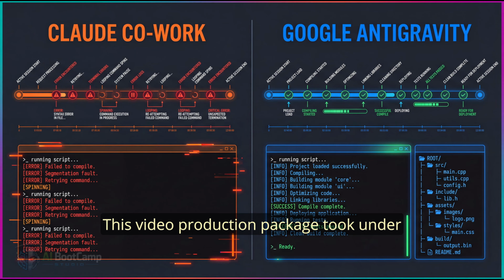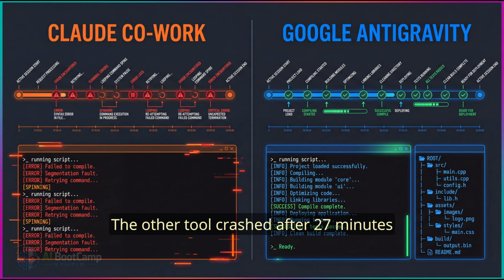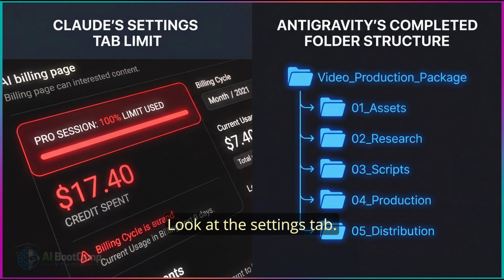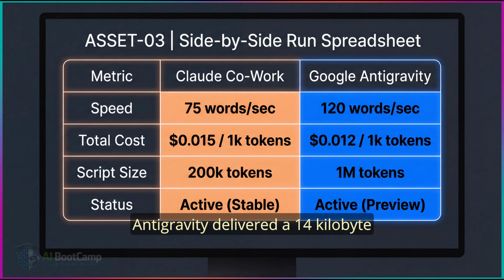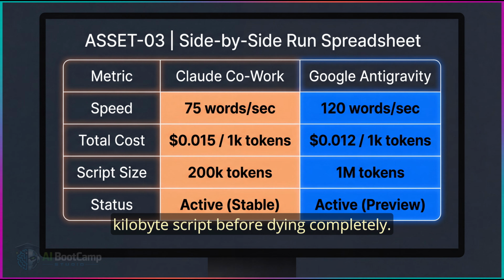The True Cost of an AI Video Production Pipeline: Claude Co-Work vs. Google Antigravity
How much does it actually cost to automate a video production workflow using AI agents?

In this video, we run a side-by-side shootout between Claude Co-Work and Google Antigravity.

We test them with the exact same instructions to build a complete scripts, prompts, and editing package from scratch.We audit their speed, computation costs, file quality, and the hidden token-management overhead.

You will see how one agent finished in under 10 minutes for just five cents, while the other hit a hard session limit and spent over seventeen dollars in credits.

Chapters
00:00 The Video Production Challenge
01:01 How Antigravity Scan Works
02:00 The Claude Directory Reading Error
02:13 The Infinite Terminal Loop
02:46 Speed Comparison: 2 Minutes vs. Looping
03:29 Draining Credits & Session Limits
04:07 File Quality Shootout: 14KB vs. 9KB
04:51 Track Layout Differences
05:10 Manual Token Optimization Overhead
06:05 Selecting the Right Agent

We ran a "side by side" test with two workspaces, but terminal looping almost bankrupted the project. This tutorial covers "davinci resolve" and "video editing" techniques, including a "davinci resolve tutorial" for combining audio and video clips. If you're looking to learn "resolve for beginners", this video shows you how to manage track layouts in DaVinci Resolve.